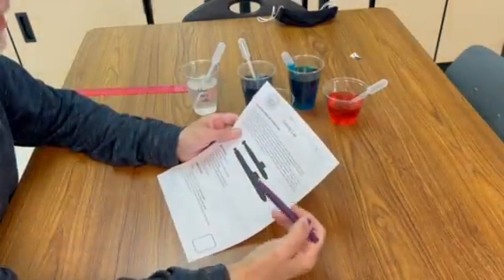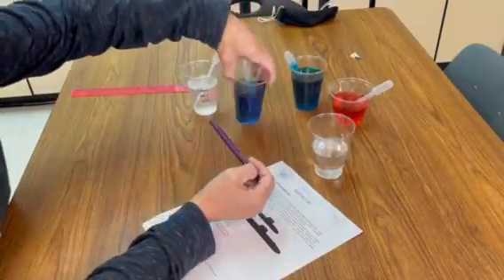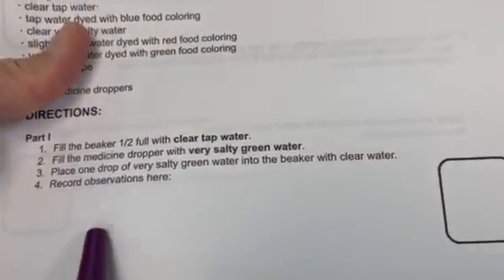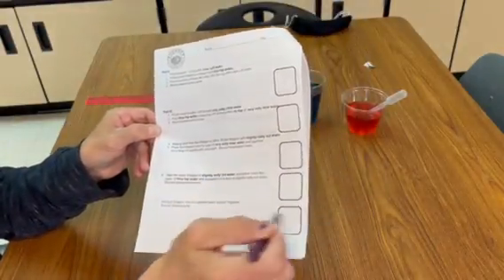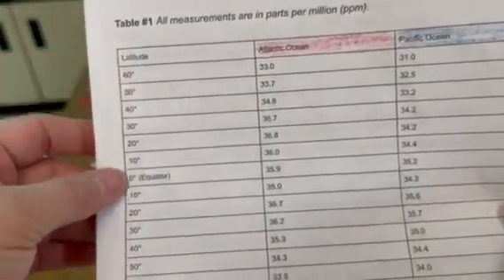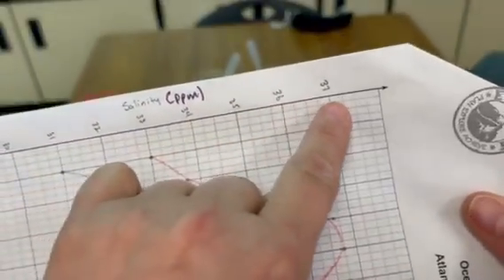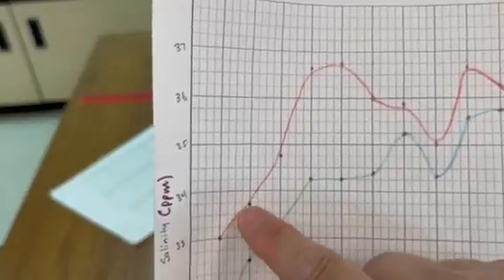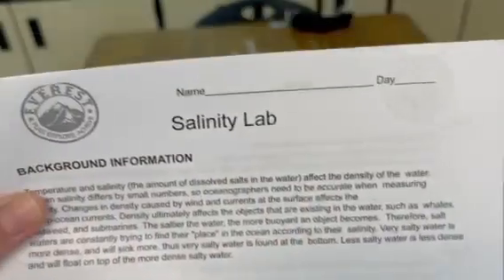Ocean Salinity - Science